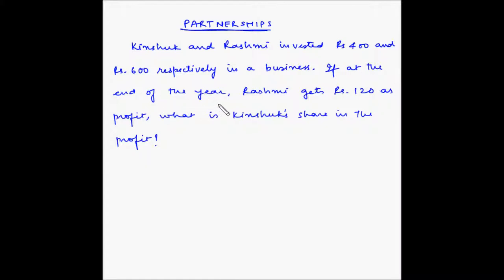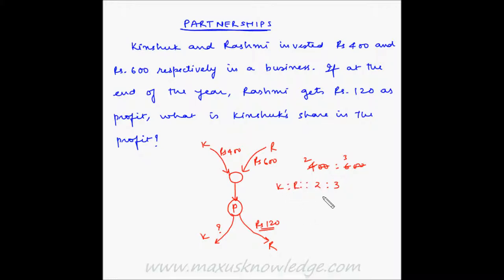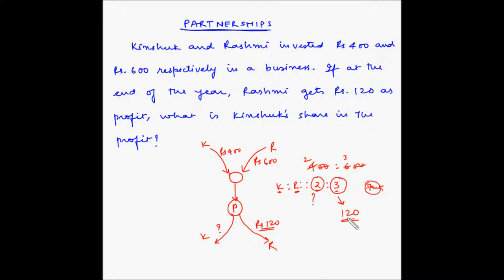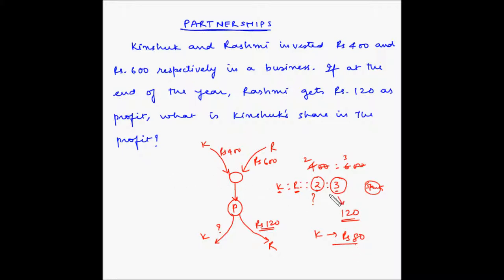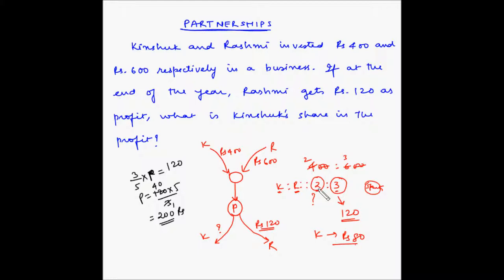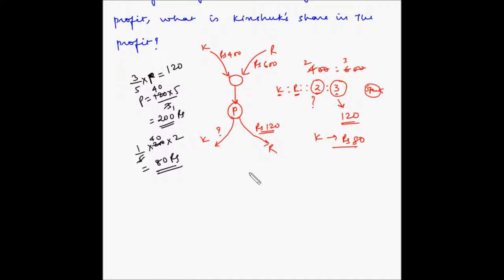Partnership - Example 2 - Simple partnership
In this video, you will learn how to find out the profit for one of the partners when the profit for other partner is known and the contribution of both the partners is known.